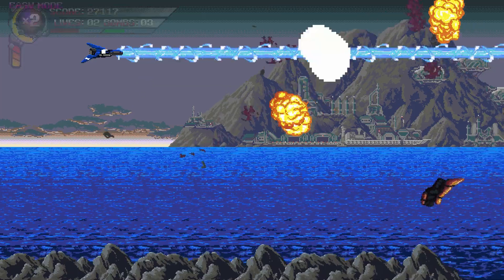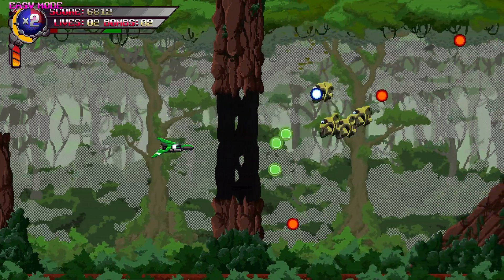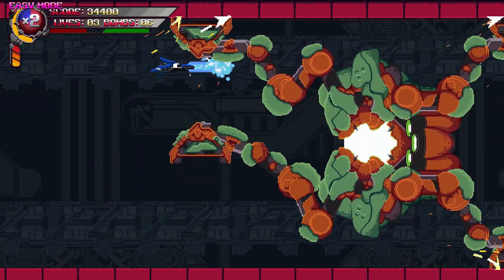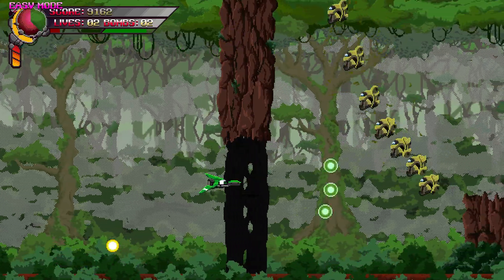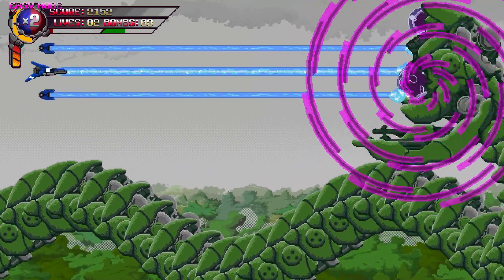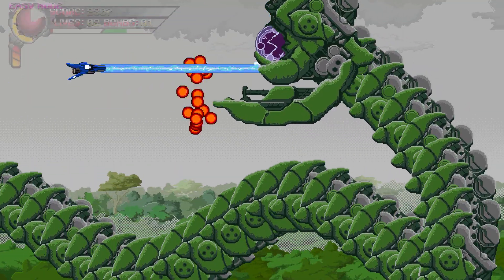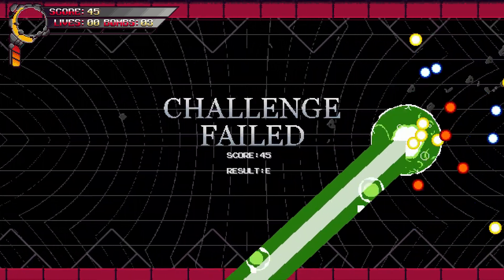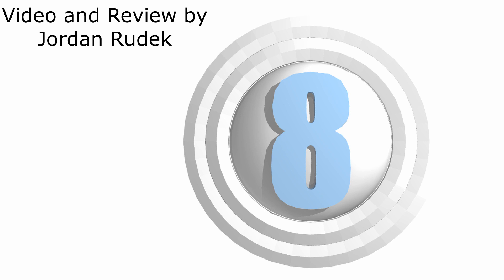Devil Engine (Switch) Review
Jordan flies through bullet hell to bring you a review of the fine-tuned shoot-'em-up Devil Engine.